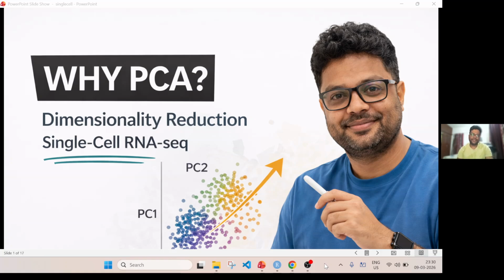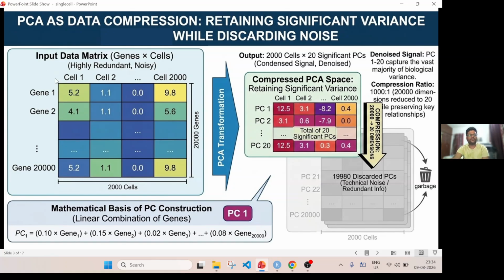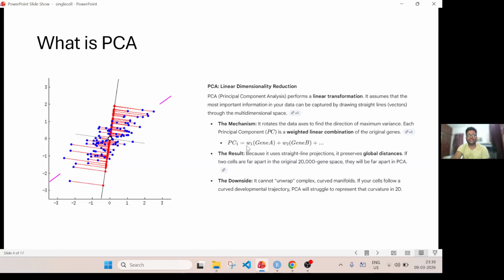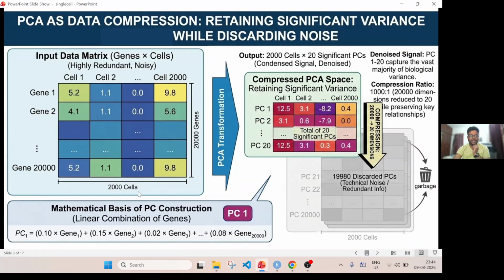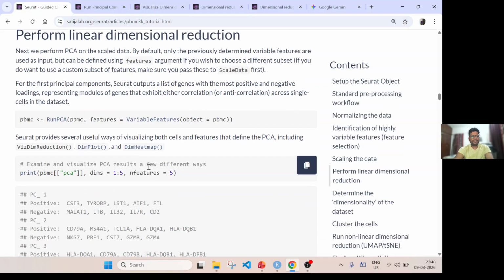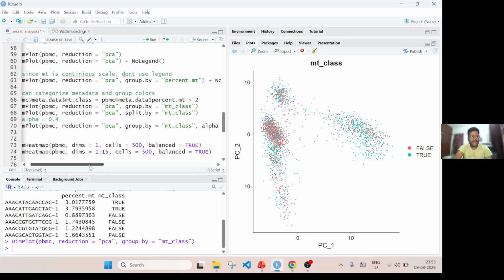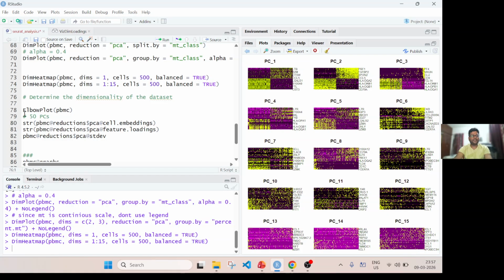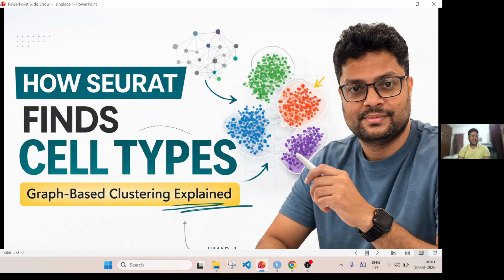Why PCA is Essential Before Clustering | Single-Cell RNA-seq (Seurat)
Chapters
00:00 Introduction
00:21 Single-Cell Workflow Recap
02:14 What is PCA (Compression + Metagenes)
04:40 Understanding PCs (Gene Contributions & Loadings)
06:55 PCA Geometry (Variance, Linear Transformation)
09:20 Why PCA Preserves Global Structure
10:10 Running PCA in Seurat (RunPCA + Parameters)
11:27 Hands on
13:00 Interpreting PCA Output (Gene to PC correlation)
15:10 PCA Visualization (Loading Plot + DimPlot)
19:10 Using Metadata in PCA (Mitochondrial Example)
24:20 Heatmap & PCA Interpretation
26:35 Choosing Number of PCs (Elbow Method)
31:00 Summary + Next Step (Clustering)

🔬 Principal Component Analysis (PCA) is one of the most important steps in single-cell RNA-seq analysis. But why do we perform PCA before clustering and visualization?

In this video, we explore the intuition behind PCA and demonstrate how it is used in the Seurat workflow for single-cell RNA-seq data analysis.

📚 In this video we cover:
• Why dimensionality reduction is necessary in single-cell analysis
• What PCA actually does
• How PCA captures the major sources of variation in the data
• Why PCA is used before clustering in Seurat

This video is part of my Single-Cell RNA-seq Analysis using Seurat series.

📌 Upcoming videos in this series:
• Graph-based clustering (KNN and SNN)
• UMAP and t-SNE visualization
• Differential gene expression (DGE)
• Cell type annotation